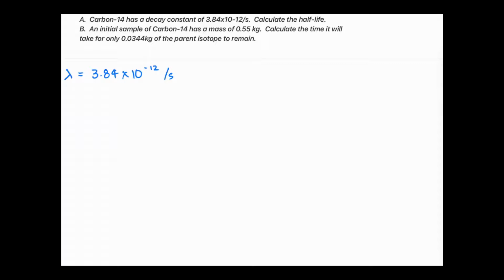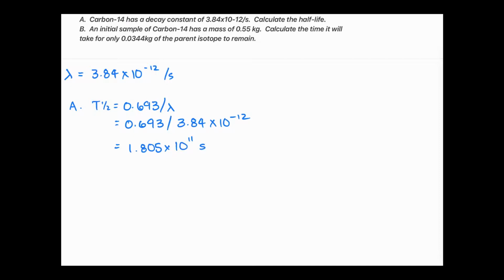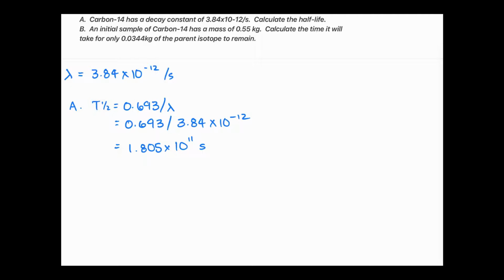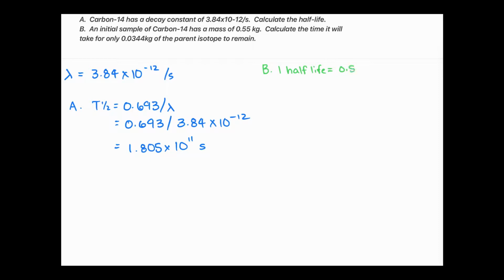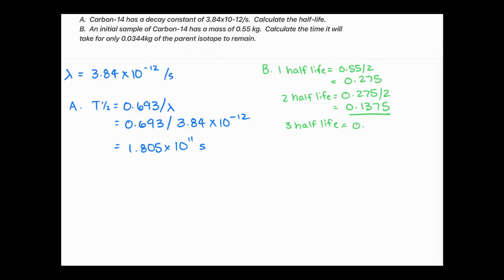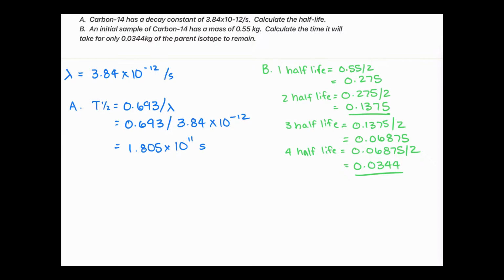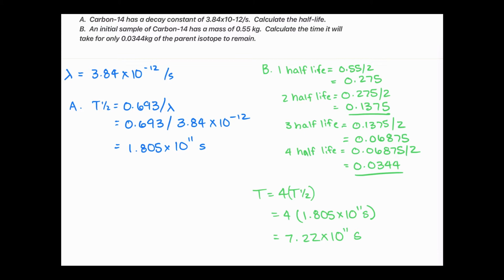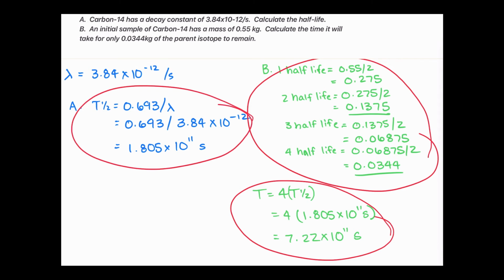Half Life Test Question